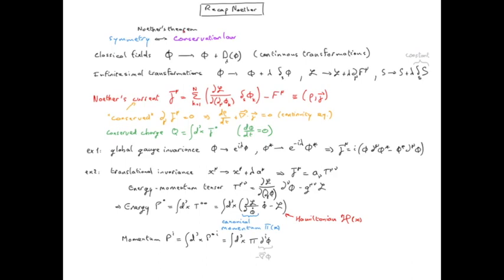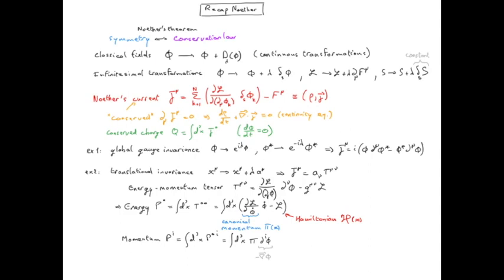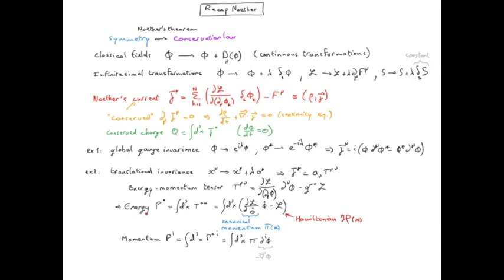QFT14.0 recap Noether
This video is about QFT14.0 recap Noether